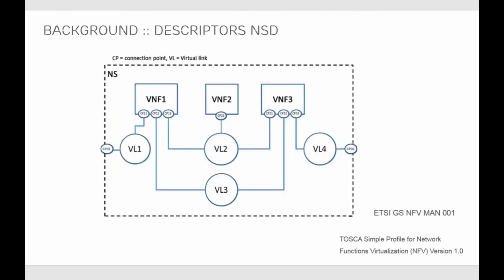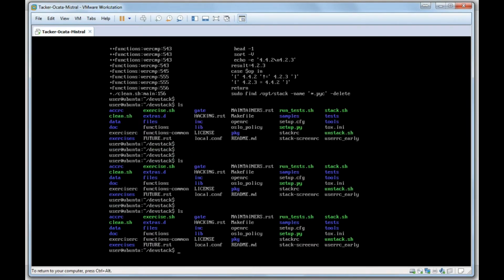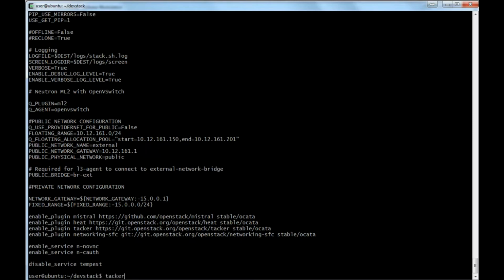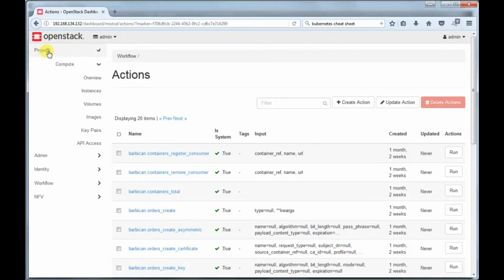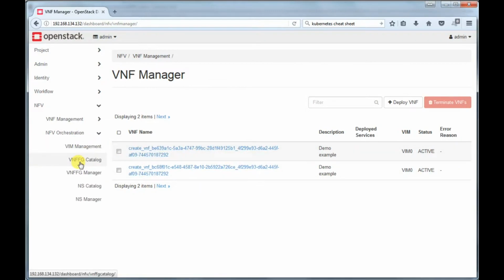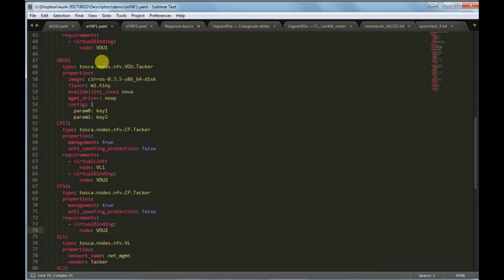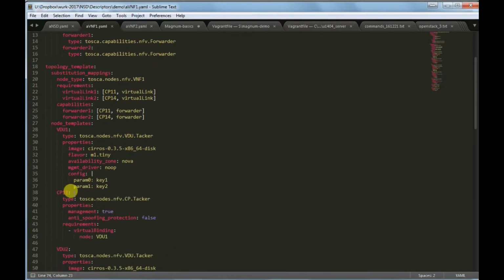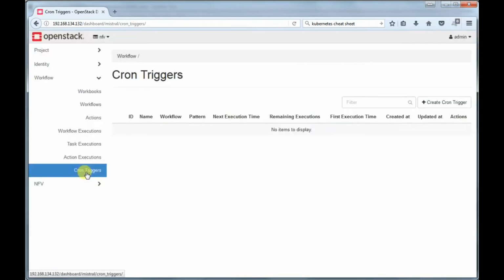Tacker Network Functions Virtualization on OpenStack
This video shows how Tacker (Wallby release) deploys free5GC as CNF (Cloud-native Network Function) via Kubernetes VIM (Virtualized Infrastructure Manager) and performs LCM (Life Cycle Management) operations.

Tacker is an official OpenStack project building a Generic VNF Manager (VNFM) to deploy and operate Network Services and Virtual Network Functions (VNFs) on an NFV infrastructure platform. It is based on ETSI MANO Architectural Framework and provides a functional stack to orchestrate Network Services end-to-end using VNFs.
Timestamps
0:00 Explanation of the demo
2:18 Preset
5:47 Instantiate free5GC
12:56 Scale UPF process of free5GC
13:11 Heal UPF process of free5GC